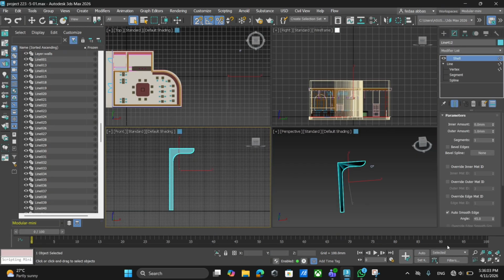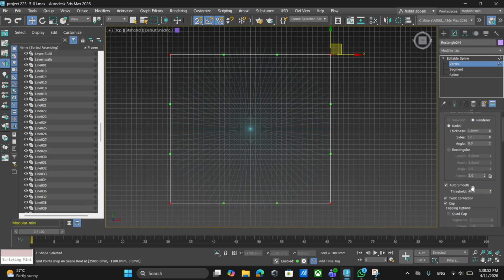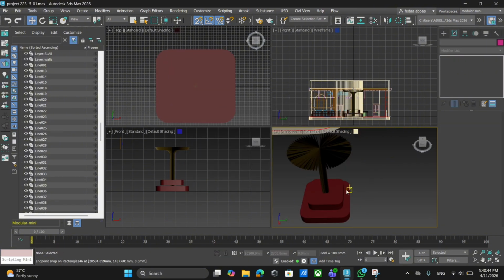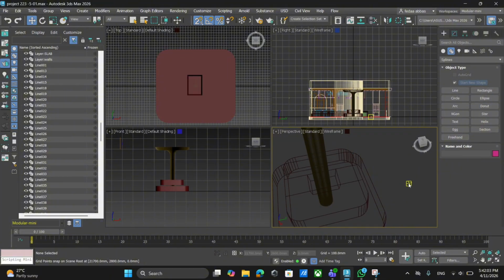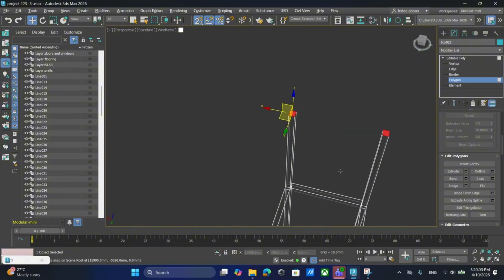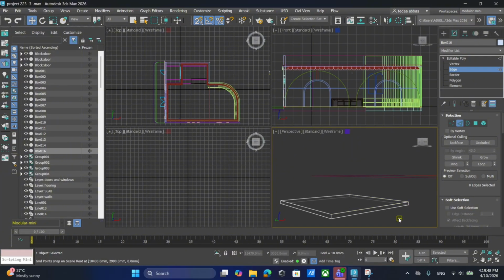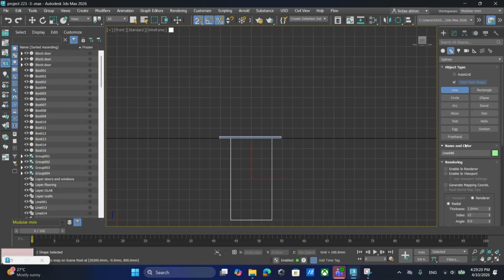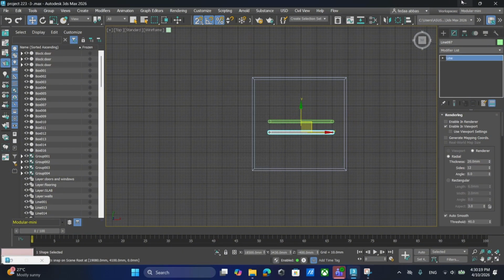INTA223 PROJECT By Fedaa (design a social area)